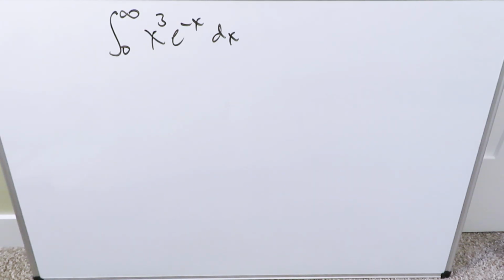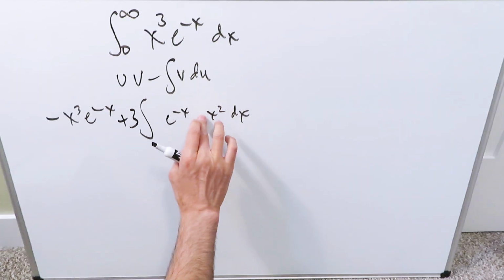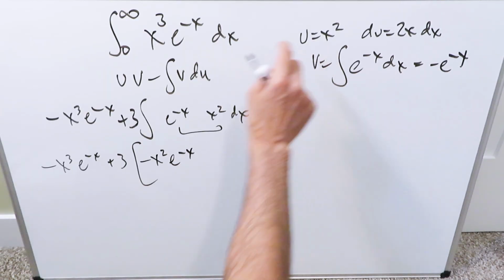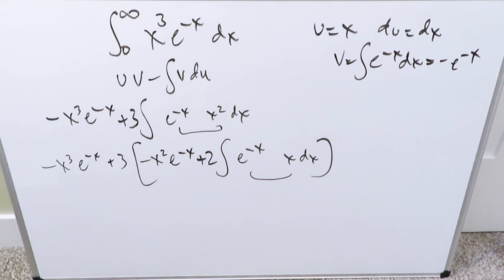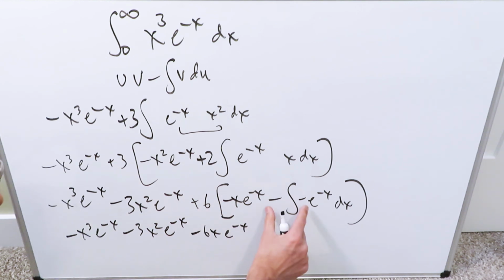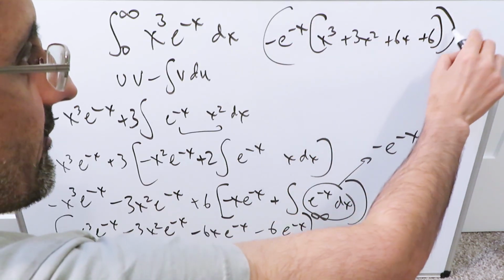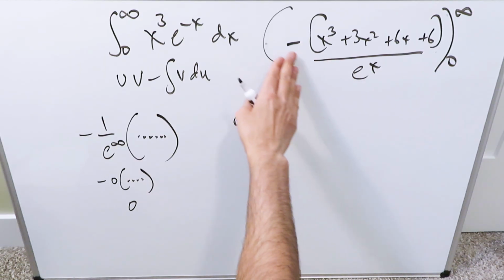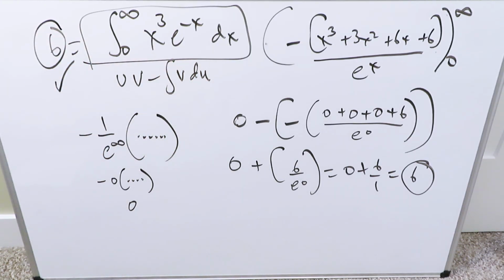Interesting Definite & Improper Integral !!